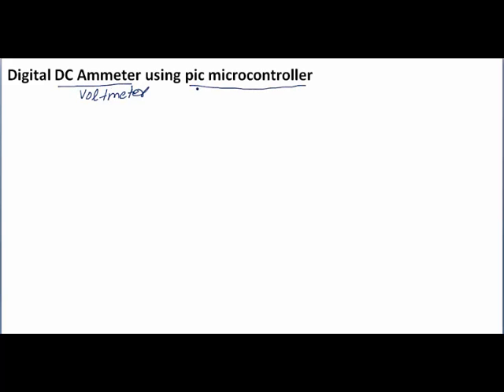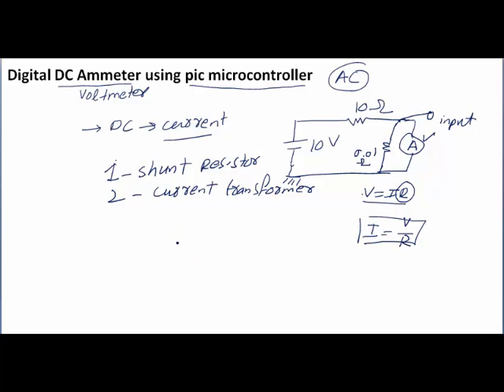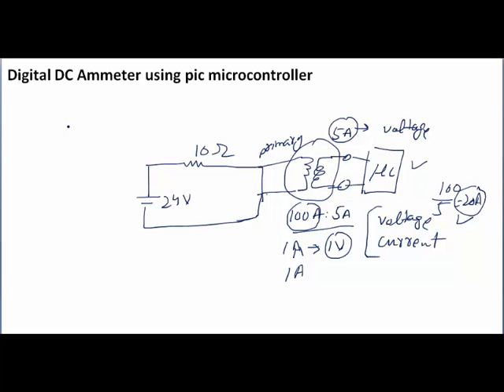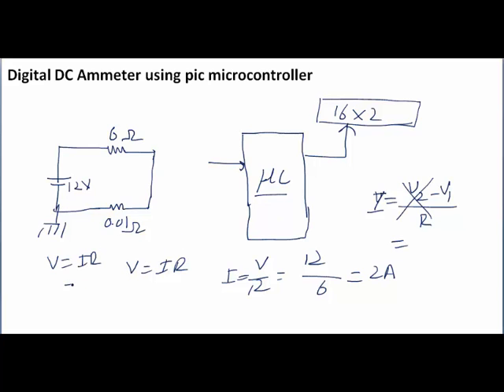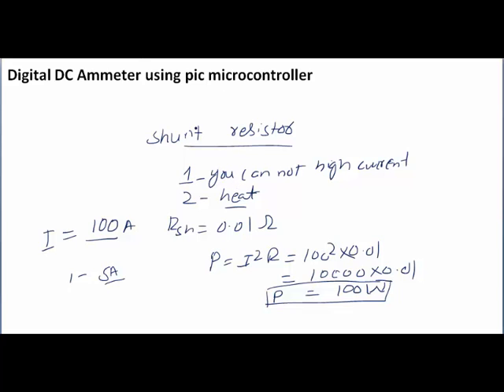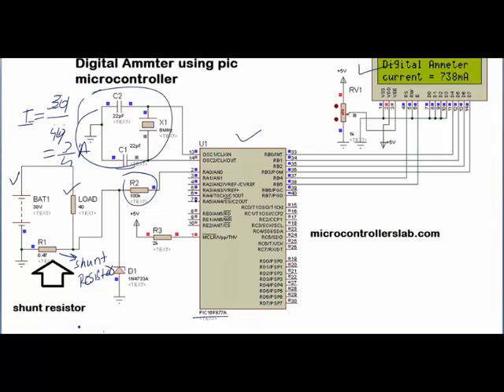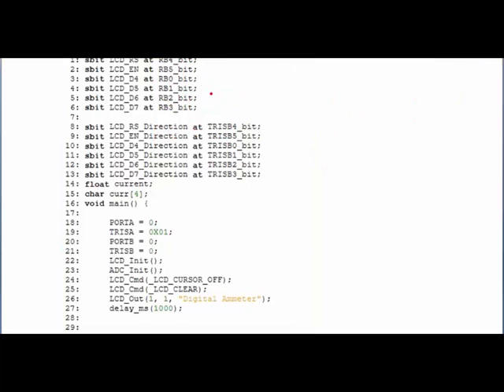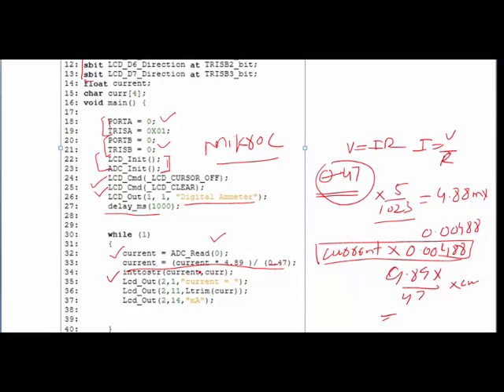Digital DC ammeter using pic16f877a microcontroller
direct current measurement based on microcontroller. Shunt resistor is used in this method, for more information keep visiting microcontrollers lab